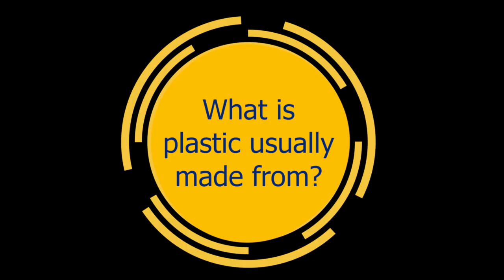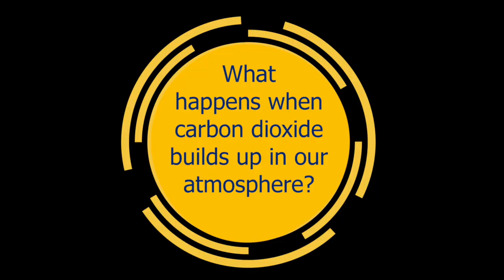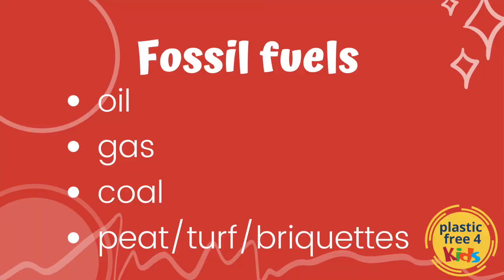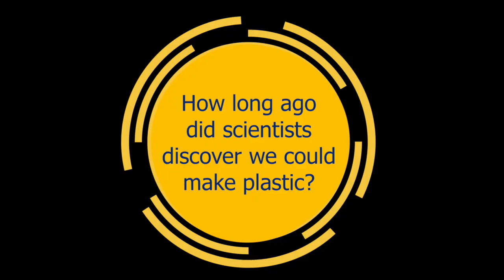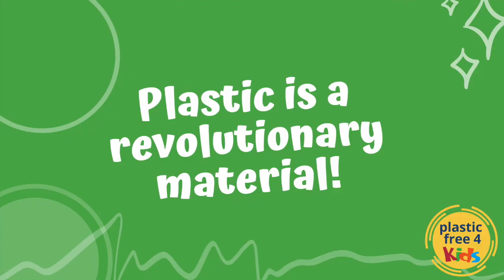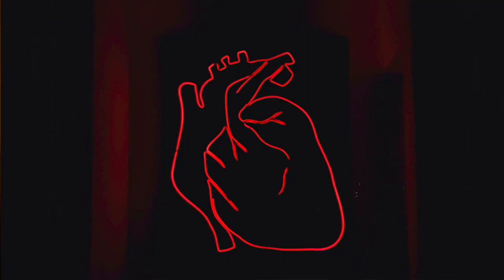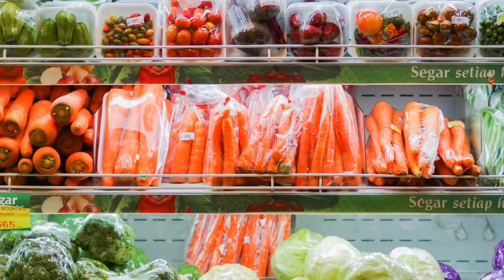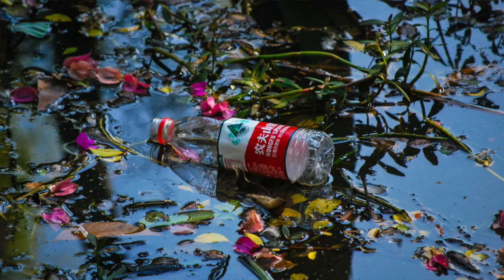Plastic Free 4 Kids - Lesson Two - The History of Plastic - HD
!!Lots of research and activities below!!

More about energy & fossil fuels